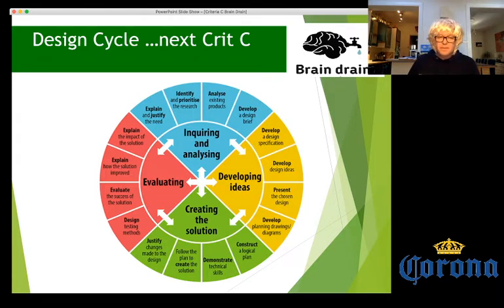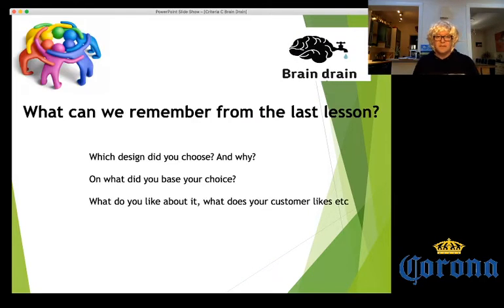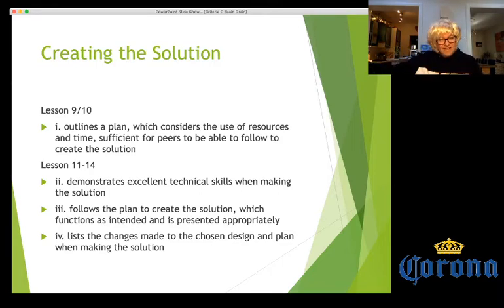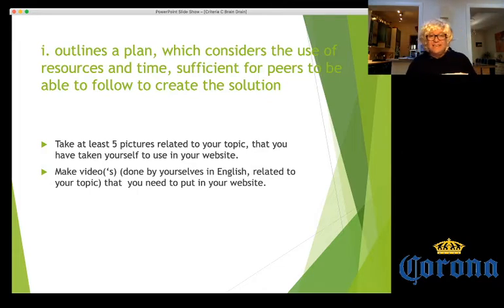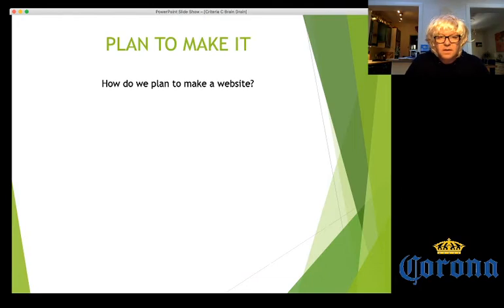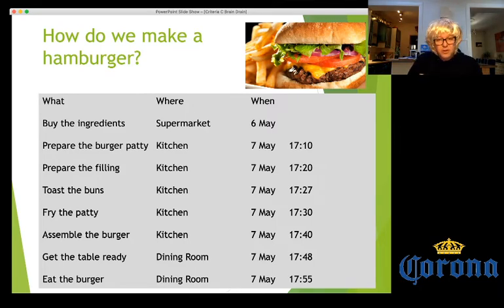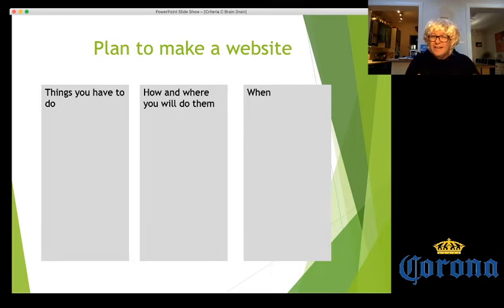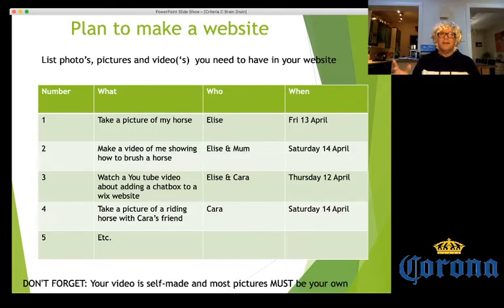Brain Drain Lesson 9 & 10